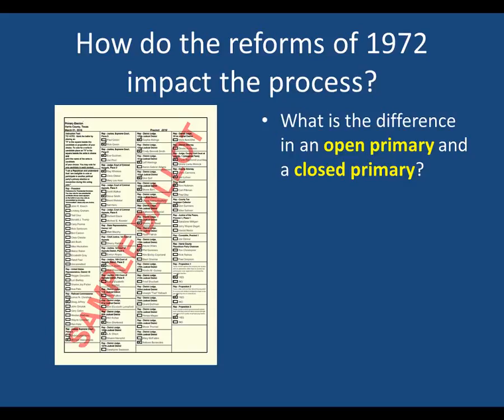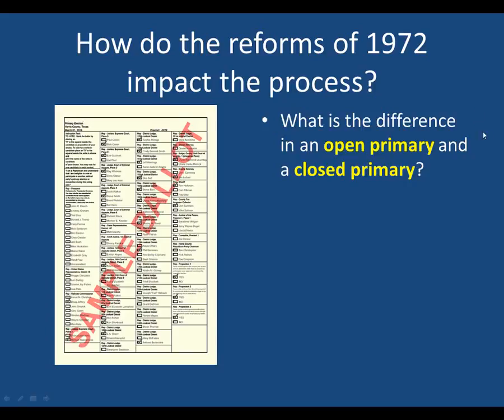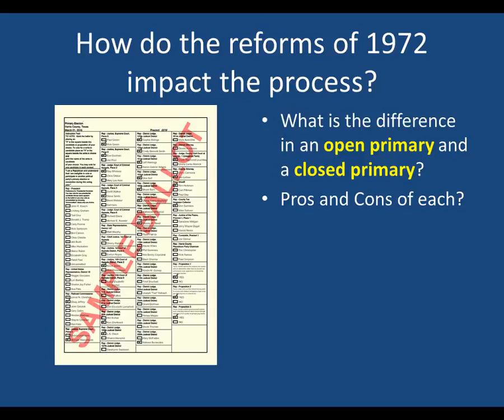Election Process 3